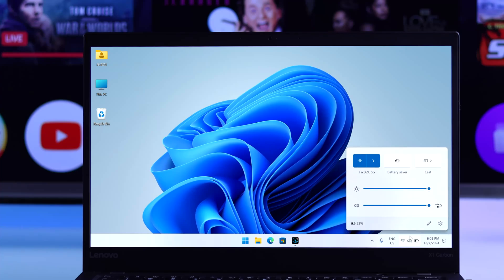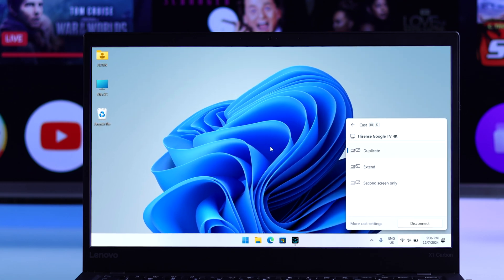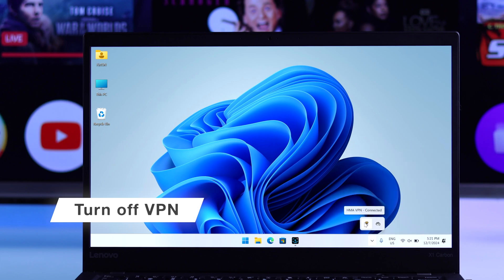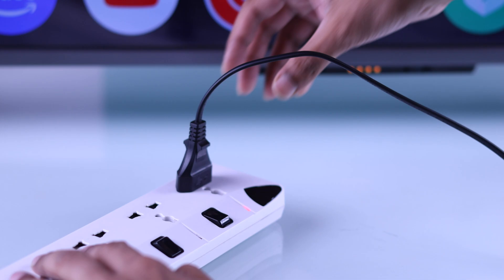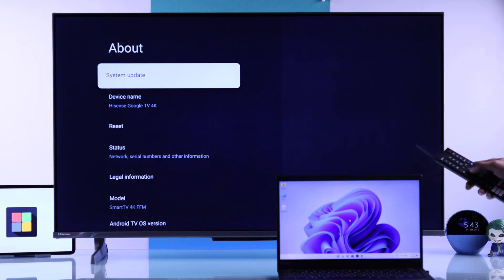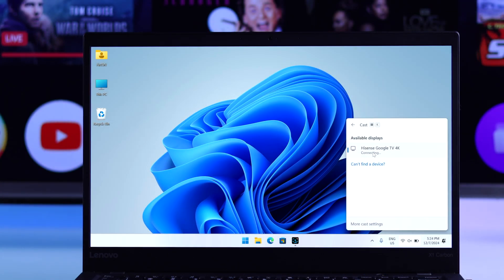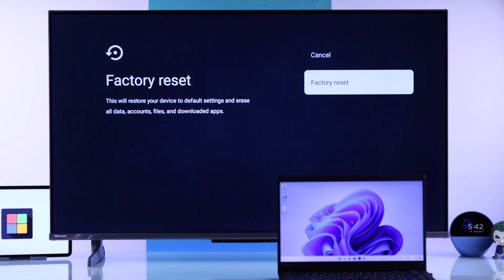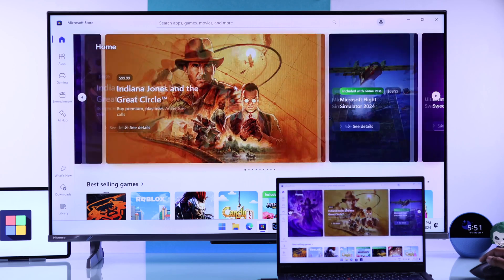HiSense Google TV: Windows Screen Cast Not Working - How to Fix!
Unable to screen mirror Windows 10/11 PC to HiSense 4K Smart Google TV wirelessly using built-in screencast? When you try to share Windows PC screen to Hisense Google TV, it shows a ‘Couldn’t Connect error or faces issues like:

• Hisense Google TV not showing on Windows Screen Cast AKA Miracast
• Windows PC not connecting HiSense Google TV screen sharing
• Hisense Google TV is stuck on loading on Windows Screencast
• Hisense Google TV screen sharing keeps disconnecting

Let’s have a look at five simple yet effective solutions to resolve Windows Laptop or PC screen cast not working on popular Hisense Google TV models, including UHD, LED, DTS, FHD Series TV in various sizes 32", 43", 50", 55", 65", 75", 85" and more. If nothing works for you, we will also show you an alternate way to use your Hisense Google TV as a wireless display for your Windows PC as well.

0:00 Intro: Common HiSense Google TV Windows Screen Mirroring Problems
0:27 Solution 1: Basic Troubleshooting
0:53 Solution 2: Restart PC, TV, and Router
1:12 Solution 3: Software Update
1:24 Solution 4: Check Windows User Account
1:51 Solution 5: Factory Reset/ Alternate way to screen mirroring